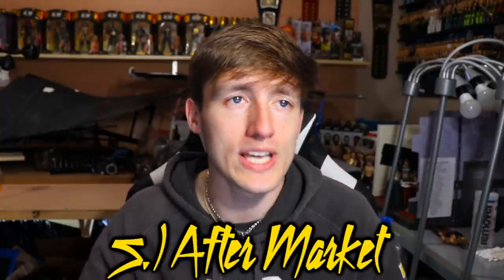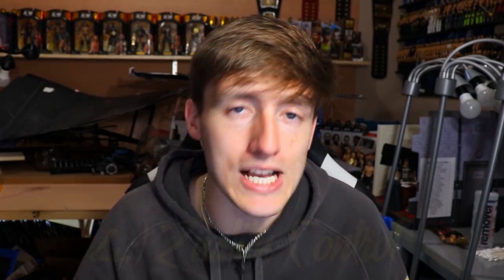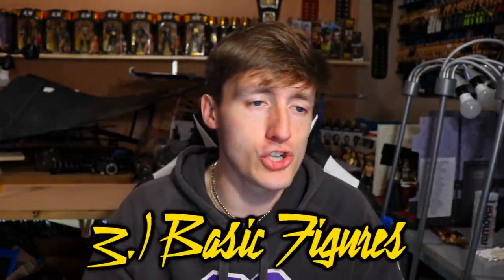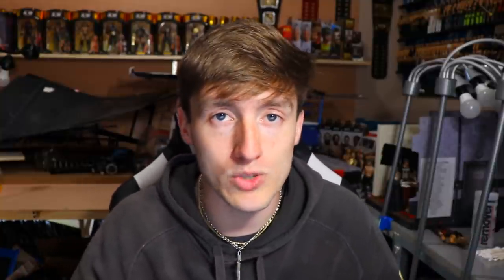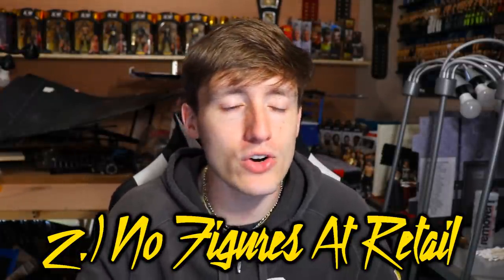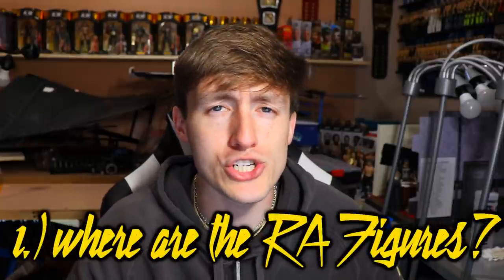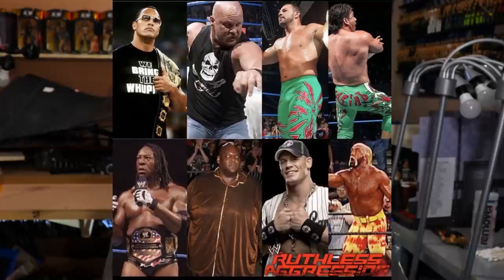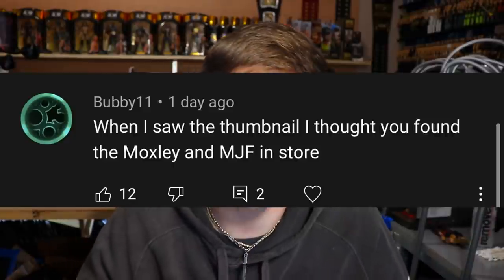TOP 5 THINGS I HATE ABOUT WWE FIGURE COLLECTING!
WWE figure collection 2021 best things about collecting wwe figures
wwe action figures 2021 wwe action figure match best wwe figures how to collect action figures Worst wwe figures worst toys worst wwe figures ever worst wrestling figures of all time